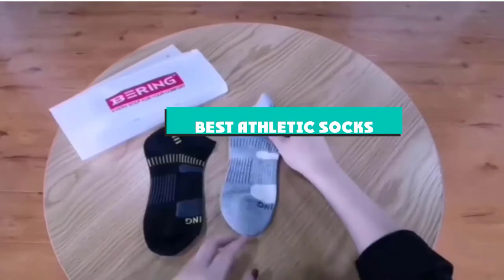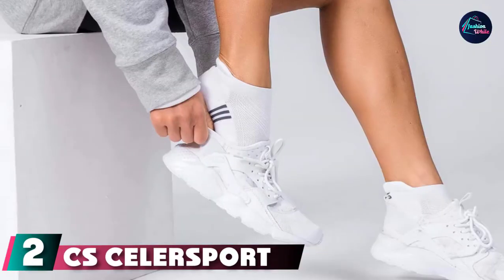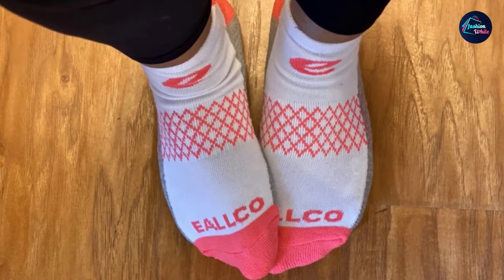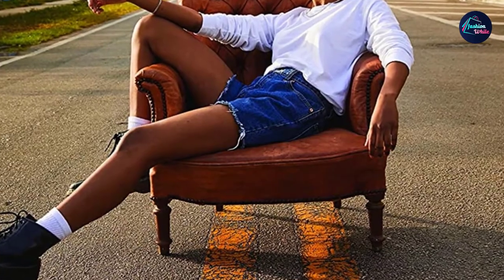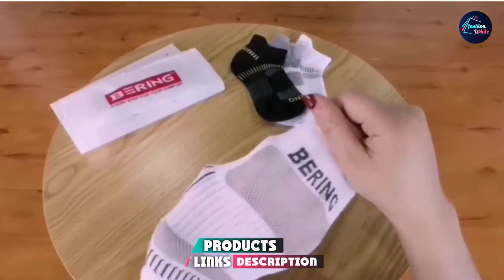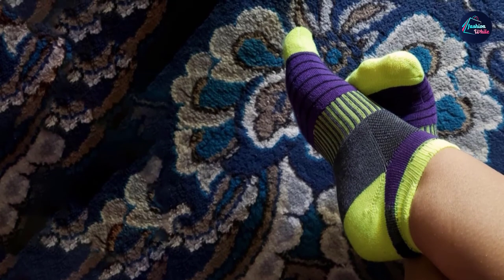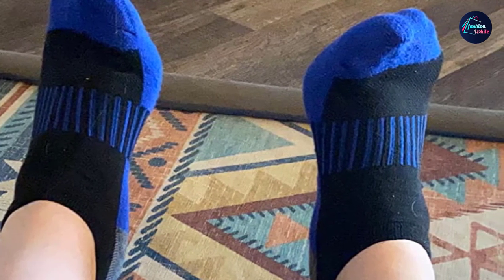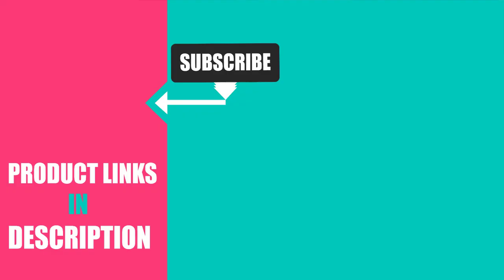Best Athletic Socks in 2024 (Top 10 Picks)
Links to the Best Athletic Sock we listed in today's Athletic Sock Review video & Buying Guide:

1 . Saucony Women’s Performance Heel Tab Athletic Socks
2 . CS Celersport Women’s Ankle Socks
3 . Eallco Women’s Ankle Socks
4 . Hanes Women’s Cushioned Crew Athletic Socks
5 . Charmking Compression Socks For Women
6 . Bering Athletic Socks For Women
7 . Ronnox Athletic Low Cut Socks For Women
8 . Heatuff Women’s Low Cut Athletic Socks
9 . Tipi Toe Low Cut Athletic Sports Performance Socks
10 . Literra Womens Ankle Socks

What is the Best Athletic Sock in 2024?

In today's video we reviewed the Top 10 best Athletic Socks on the market in 2024. We made this list based on our personal opinion and we ranked them in no particular order, after doing our research based on their prices, quality, durability, brand reputation and many more.

After watching this video you will know which are the best budget, top selling and top rated Athletic Sock on the market today.

If you choose from this list you can be sure that you buy one of the best Athletic Socks available today.